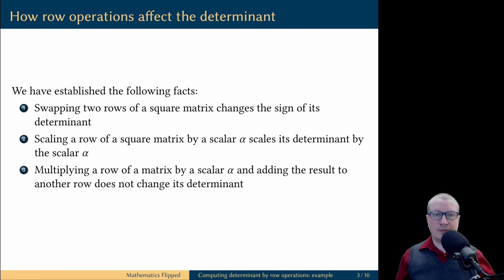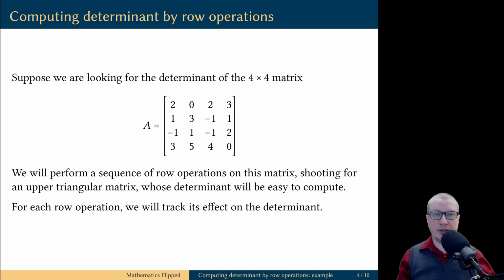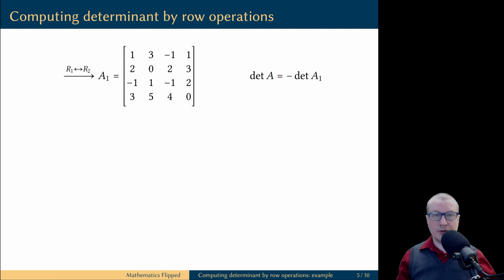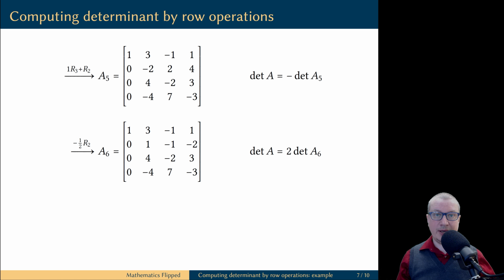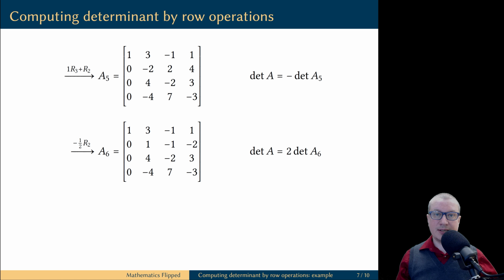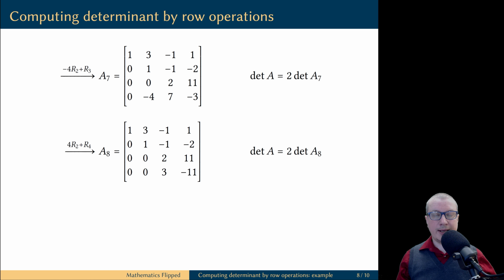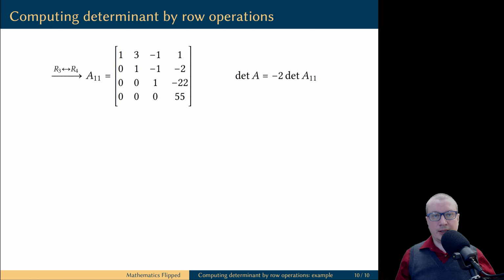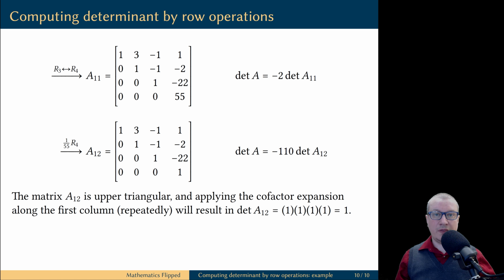How to COMPUTE DETERMINANT Using Row Operations: EXAMPLE | FREE Linear Algebra Course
In this video, we compute the determinant of a matrix by first row-reducing the matrix to an upper triangular form using the Gaussian elimination.

CHAPTERS:
0:00 Intro and learning outcomes
0:17 How row operations affect the determinant
0:42 Example: How to compute determinant using row reduction
7:52 Now what?